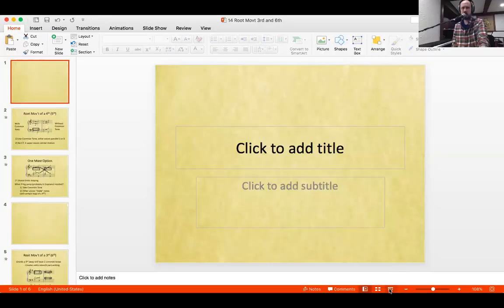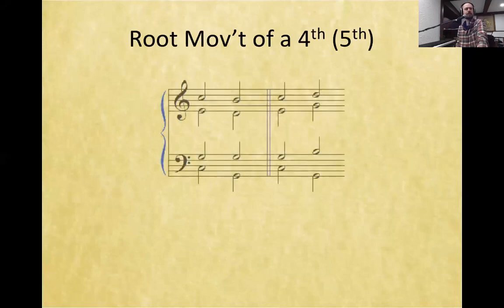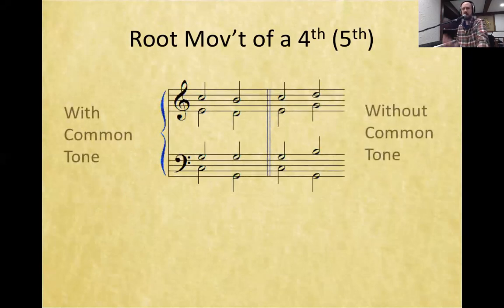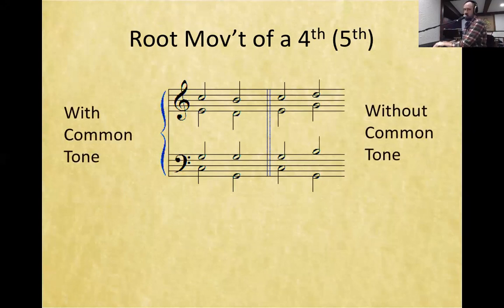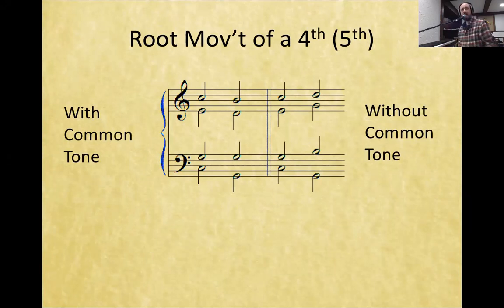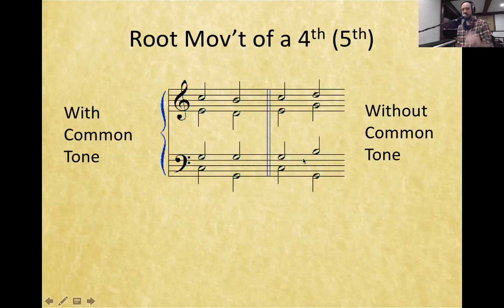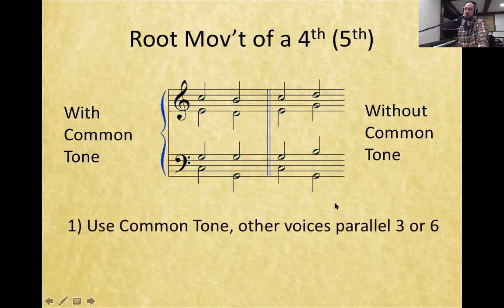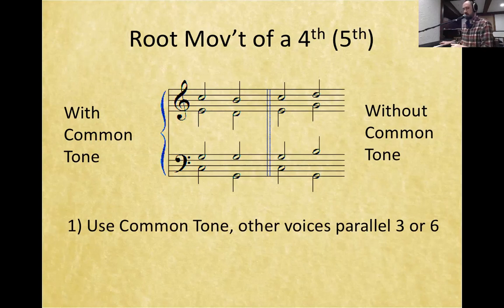Root Position Motion of a 4th Practice and Last Option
We should have a good grasp on the main two techniques used for Root Position Motion of a 4th, but now let's add one more option to the mix.  We'll then look at some exercises from our Homework to put this into practice.